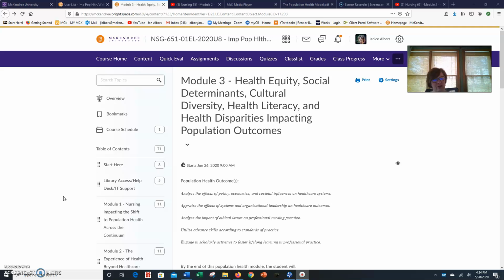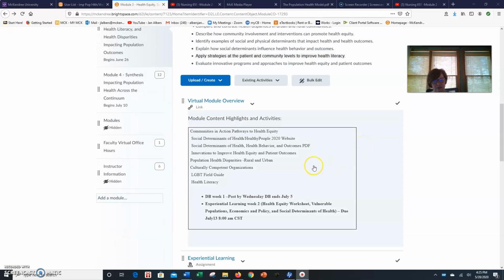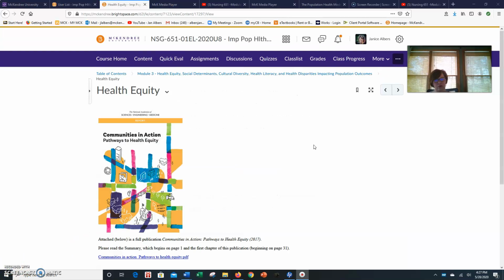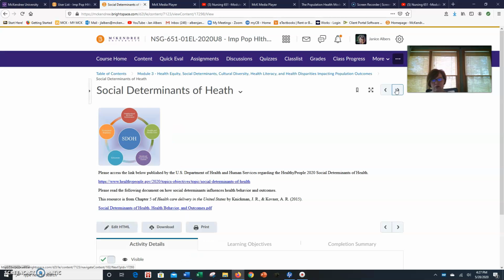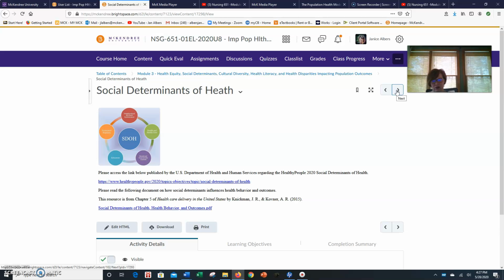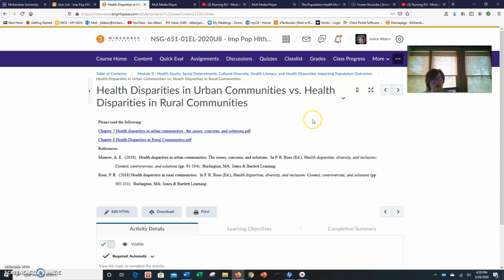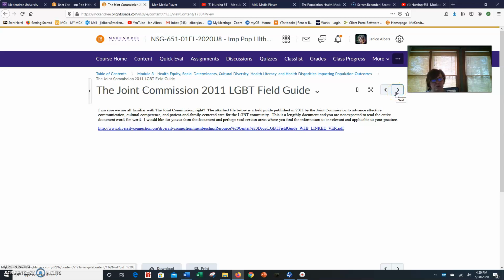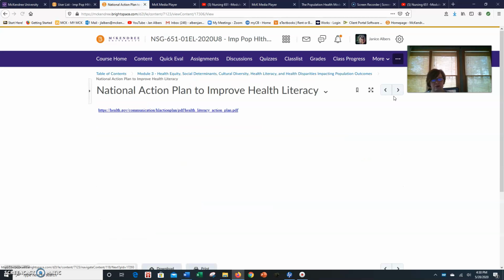NSG 651 Module 3